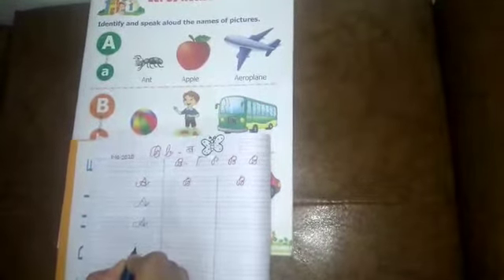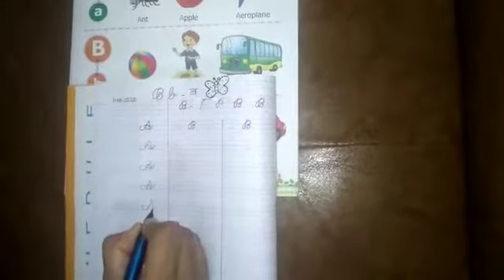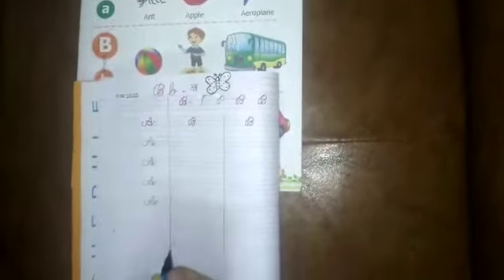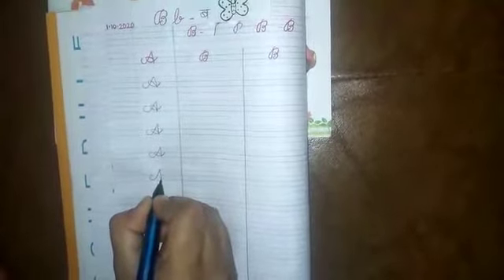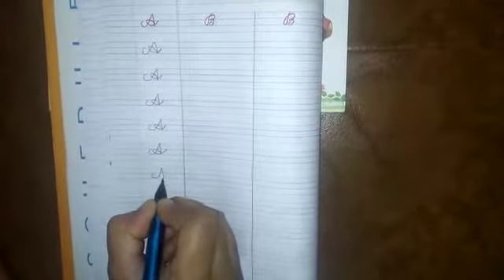1 October 2020